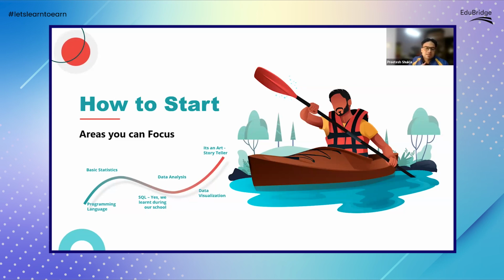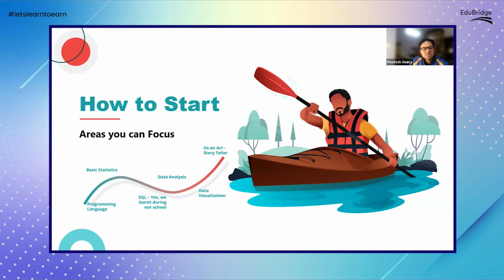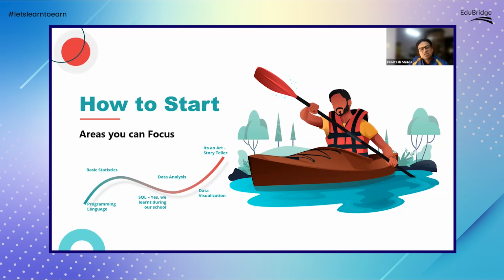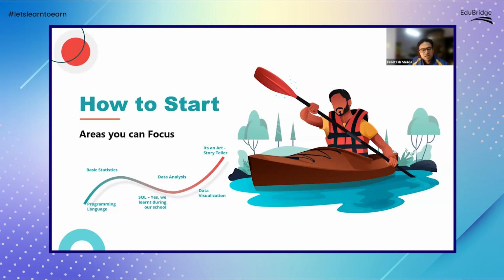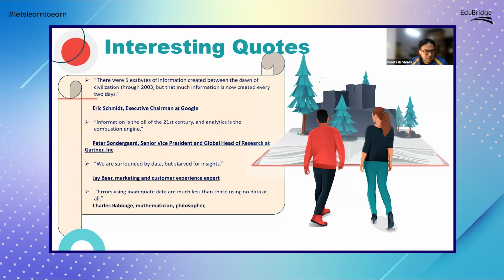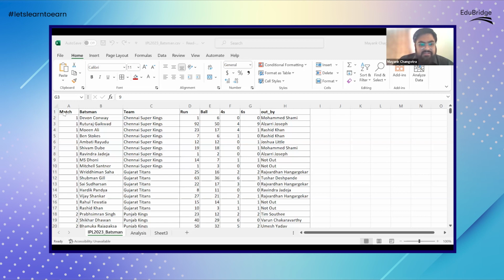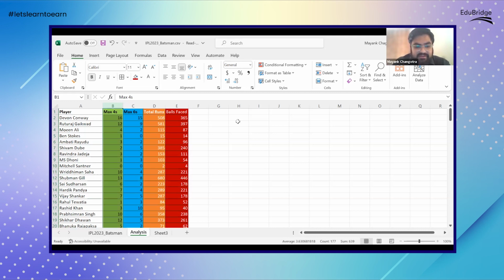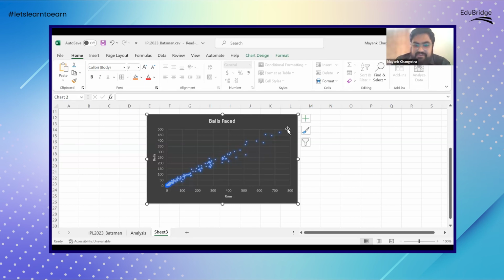Exclusive Masterclass: How to Build a career in Data Analytics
Exclusive Masterclass: Navigating the Data Analytics Landscape.

Missed our live Masterclass on December 12th, 2023, featuring industry experts Preetesh and Mayank? No worries!

Expert Speakers:

Preetesh: With 17+ years in Insurance and Healthcare, Preetesh, a data analytics professional, leads teams applying AI/ML solutions at EXL. Discover his approach to solving business problems and the importance of a strong data foundation.

Mayank: A Techno Functional expert with 8+ years of BI, SQL, and Data Engineering experience, Mayank shares insights into BI, Data Modeling, and his expertise in Data Migrations. Learn from his journey and diverse skill set.

Video Highlights:

📊 Data Analytics Landscape: Explore the rapidly growing field and its rewarding career prospects.
🚀 Career Guidance: Understand the roadmap to building a successful career in Data Analytics.
🤝 Networking Opportunities: Learn from real-world experiences and gain valuable industry insights.

Don't miss this opportunity to enhance your knowledge and make informed decisions in the dynamic world of data analytics! Watch the full Masterclass now.